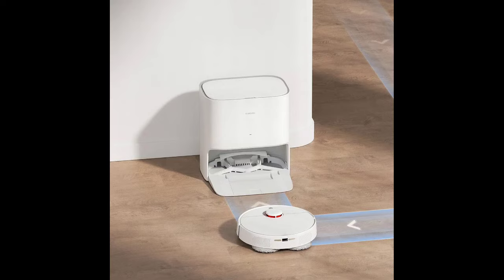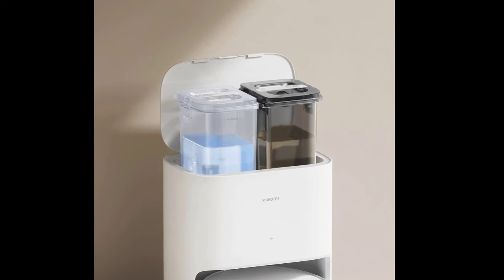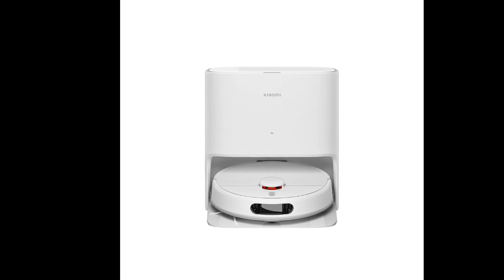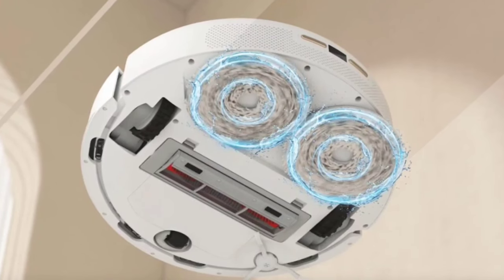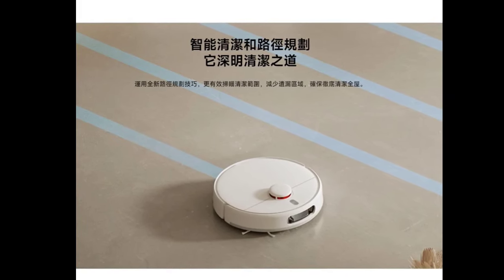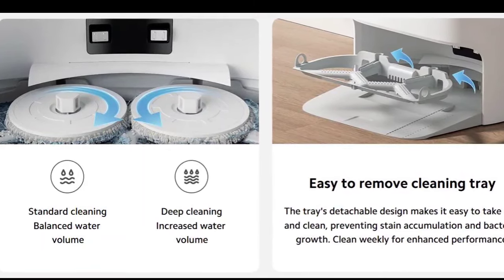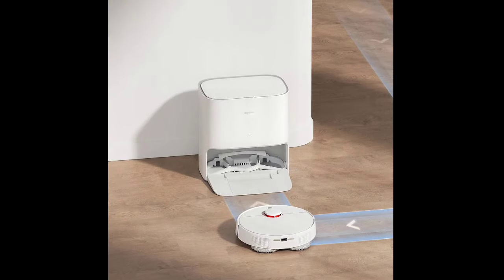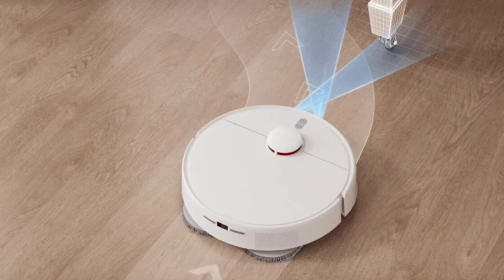Xiaomi Robot Vacuum X20 4-in-1 : First Look - Reviews Full Specifications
Pricing & Availability
The Robot Vacuum X20 has an onboard dust bin with a capacity of 430ml. The new Xiaomi robot vacuum is now available in Hong Kong and Taiwan for the equivalent of about $300. It is expected that the Xiaomi Robot Vacuum X20 could launch in other countries subsequently. However, the optics of the launch dynamics are not available at this time.